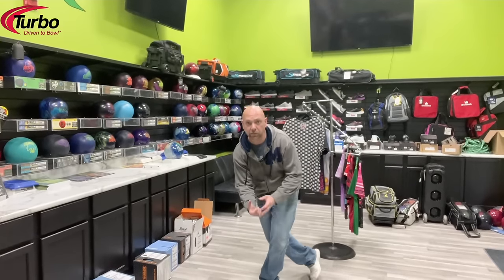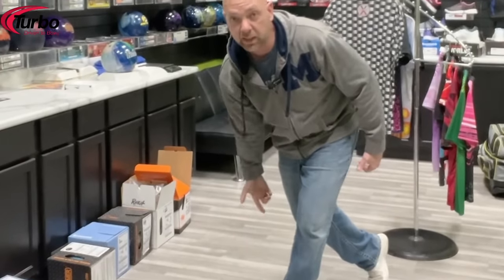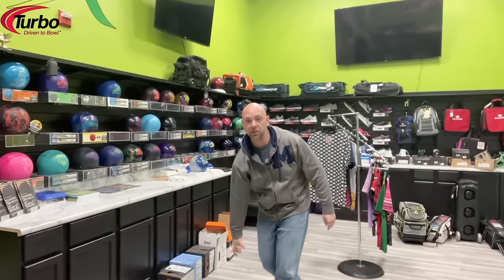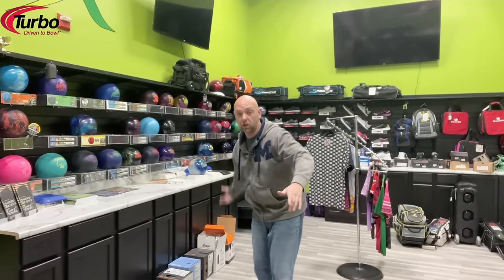How to get your bowling hand more in the inside of the ball